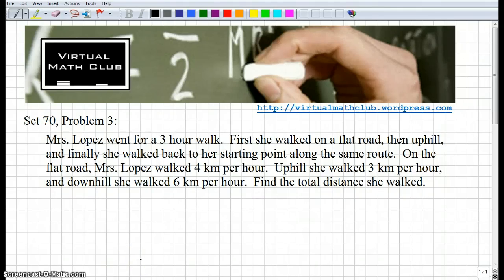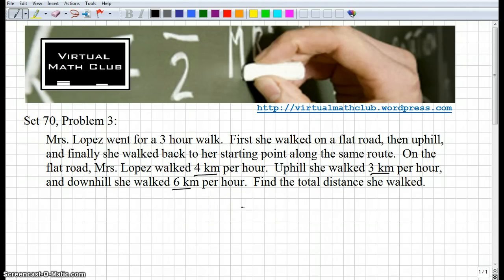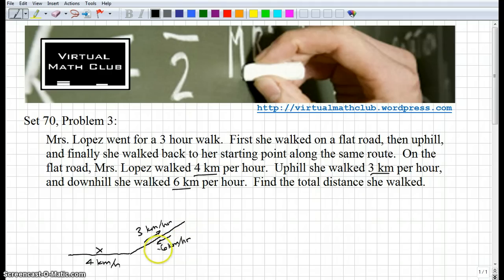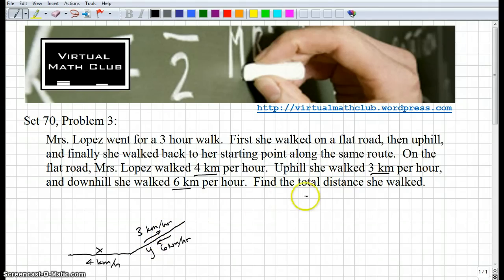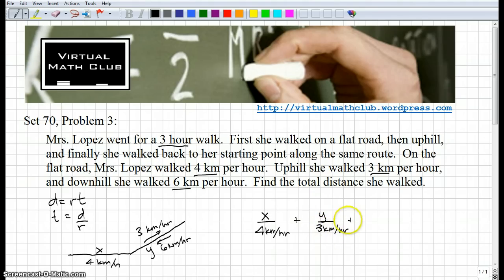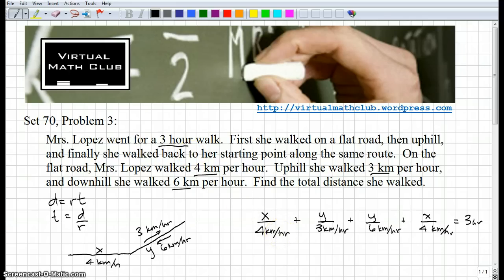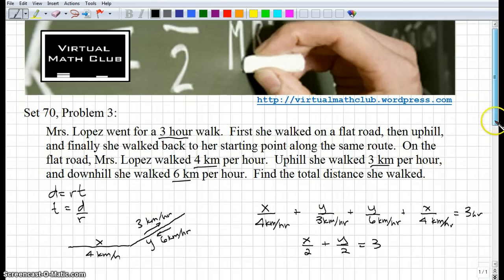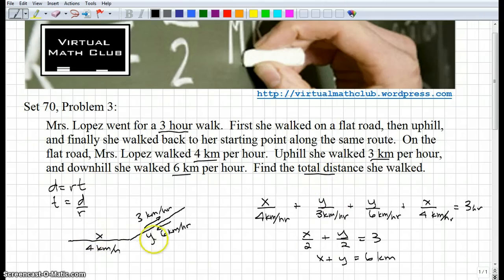Set 70 Problem 3